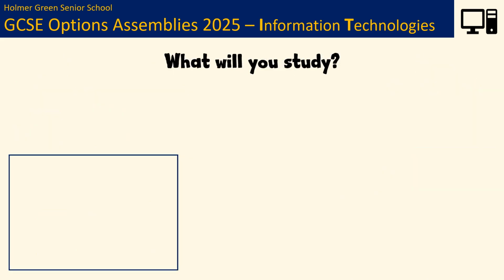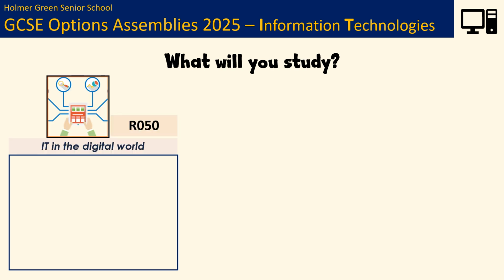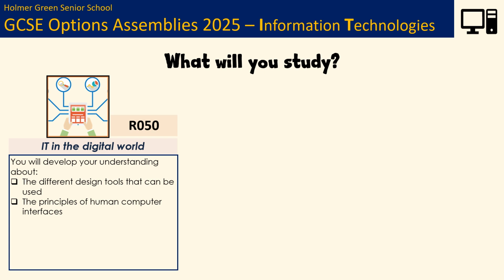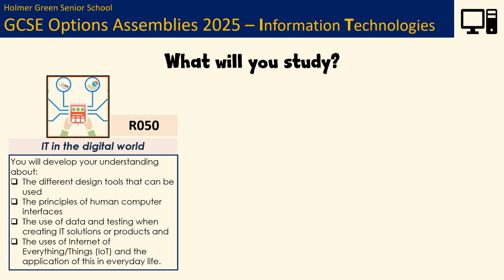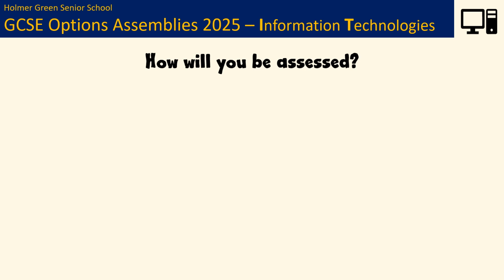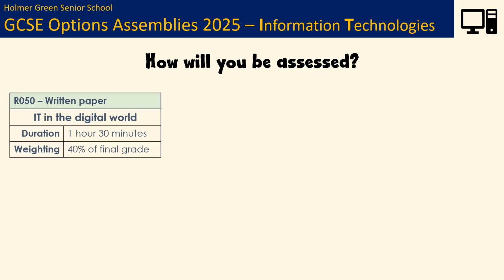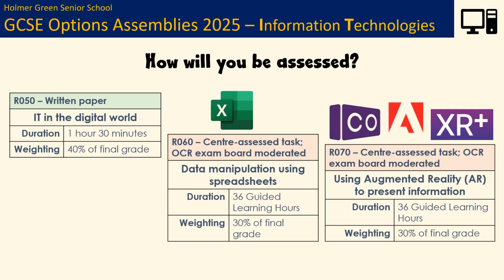IT Options Video